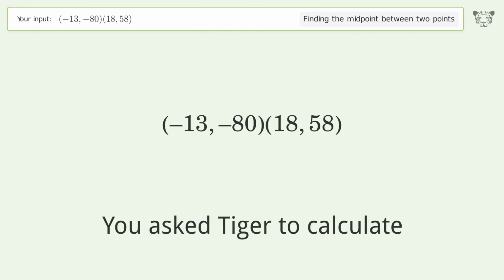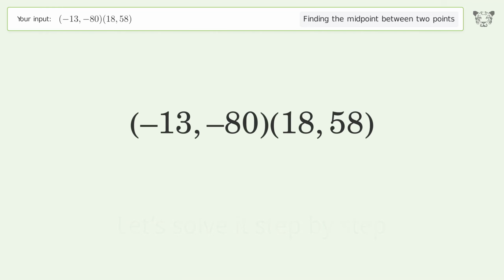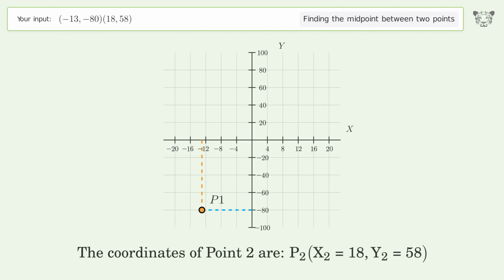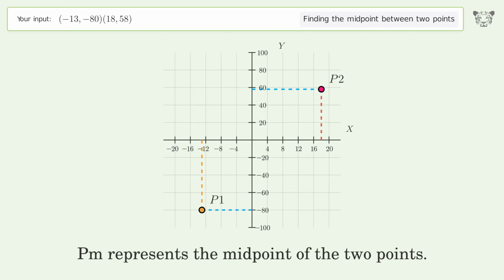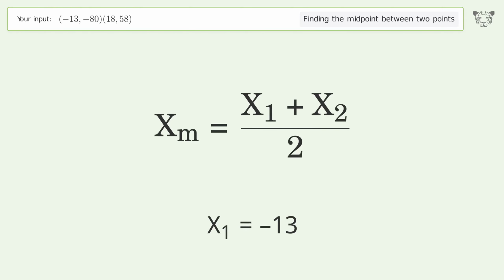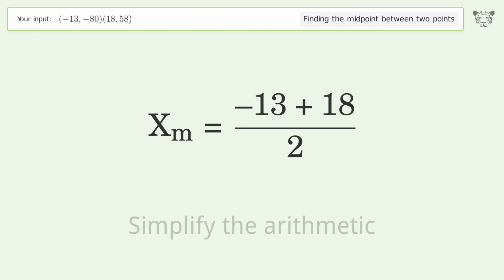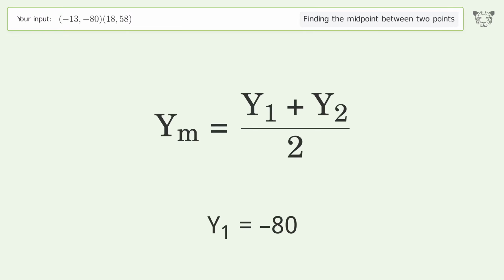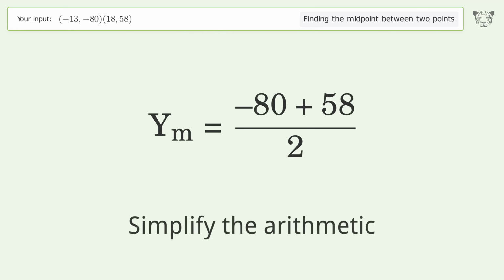Find the midpoint between two points p1 (-13,-80) and p2 (18,58): Step-by-Step Video Solution